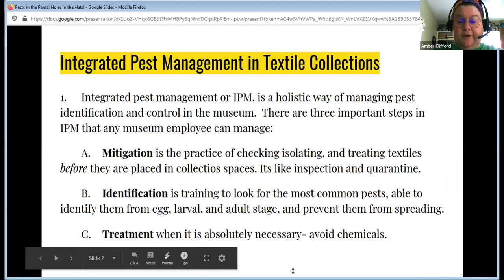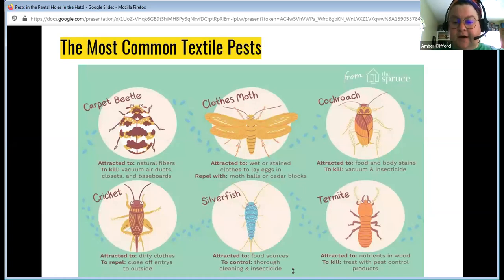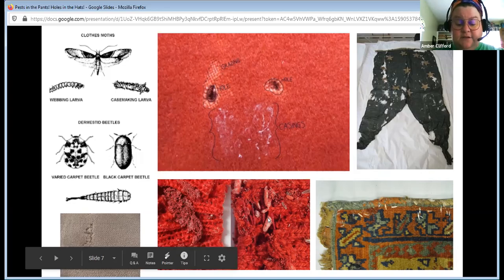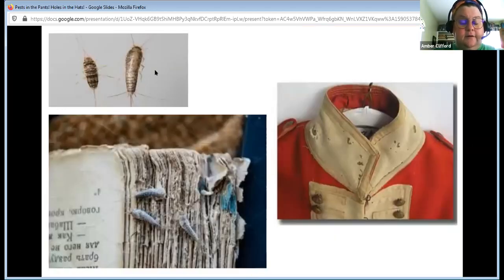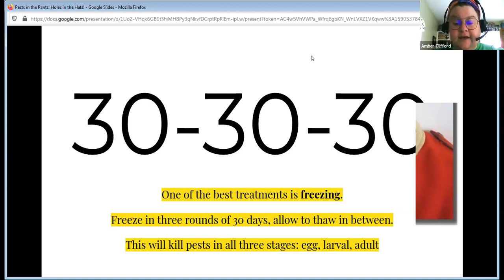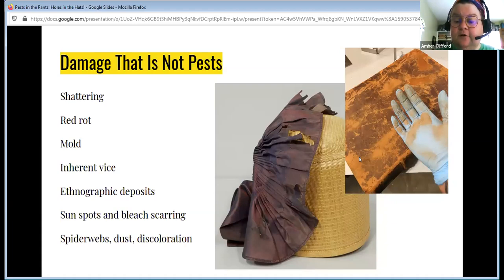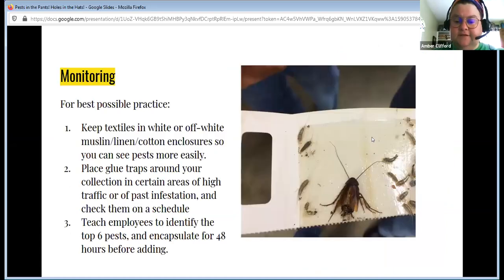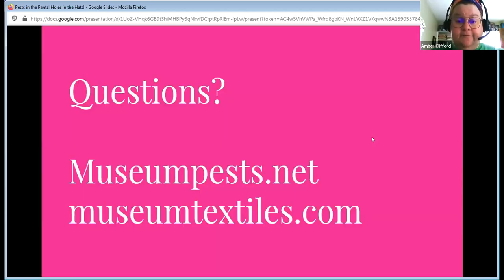MAMA Wed Webinar Integrated Pest Mgmt in Museums May 27 2020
Amber Clifford-Napoleone, Professor of Anthropology and Director of McClure Archives and University Museum, University of Central Missouri, discussed integrated pest management in "Pest in the Pants, Holes in the Hats: Identifying and Managing Pest in Collections."

This was recorded as part of MAMA's Wednesday Webinar series on May 27, 2020. We would like to thank the Missouri Humanities Council for sponsoring this series.